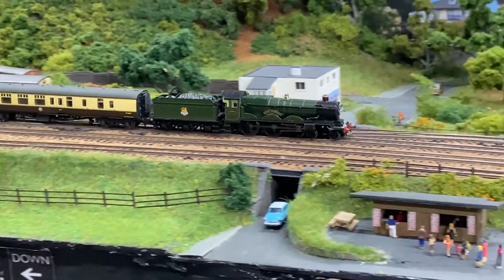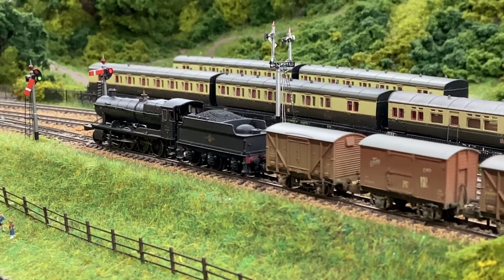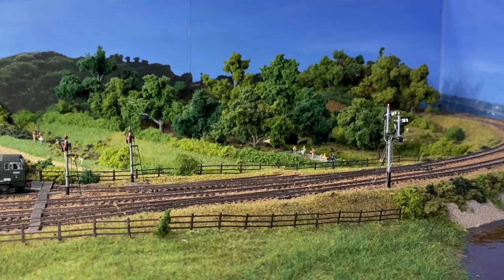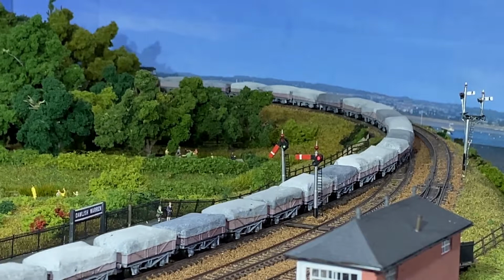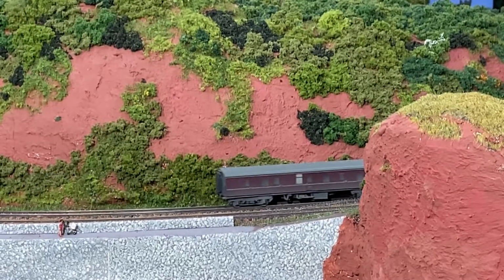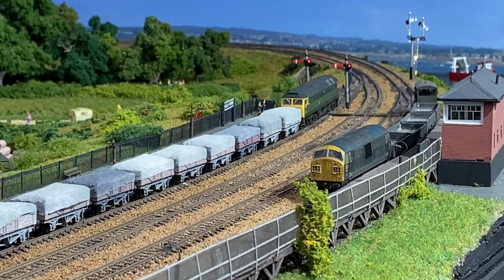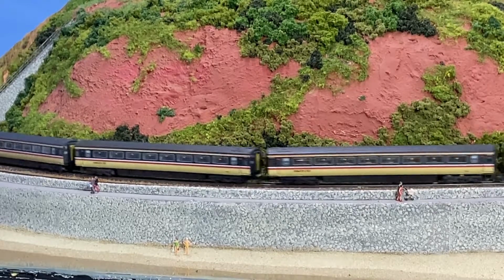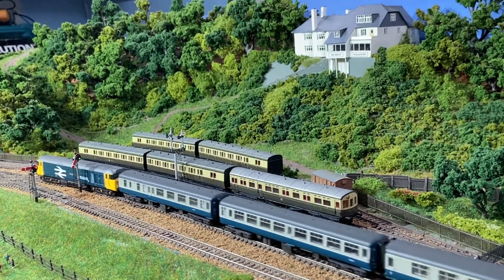Dawlish Warren N gauge model railway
My Dawlish Warren model railway in N gauge.